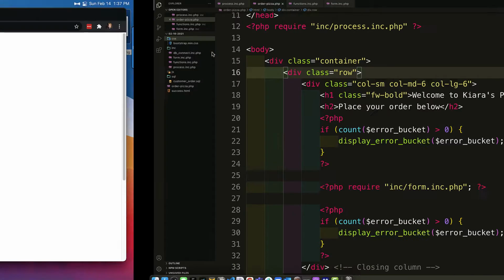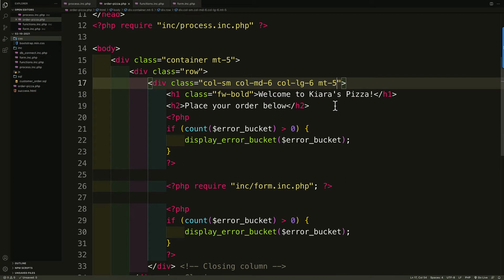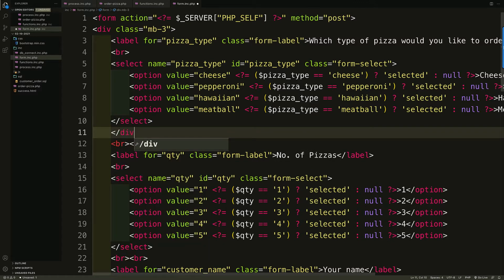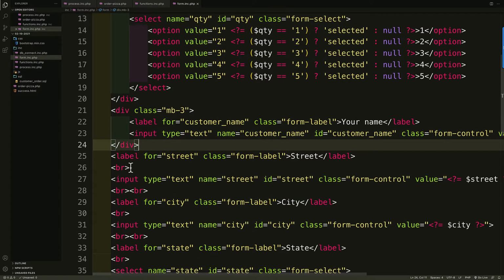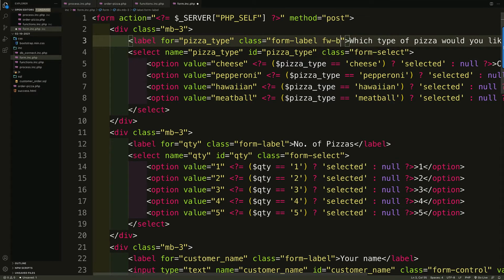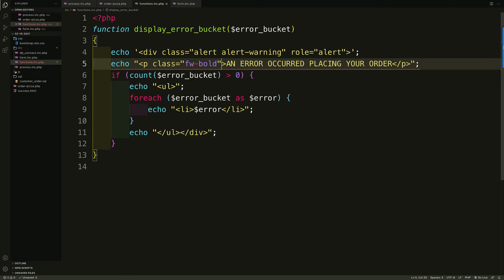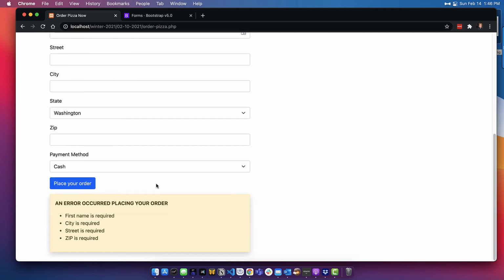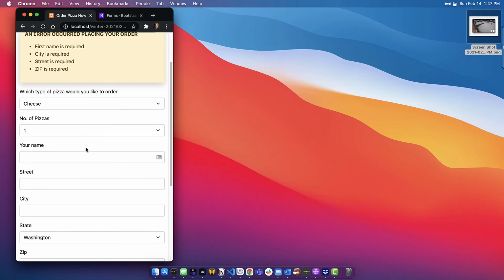CTEC 127: Kiara's Pizza - Part 2